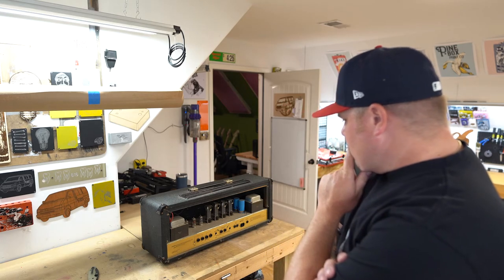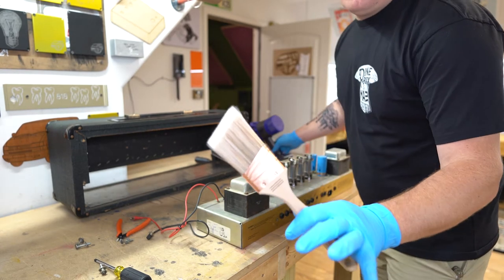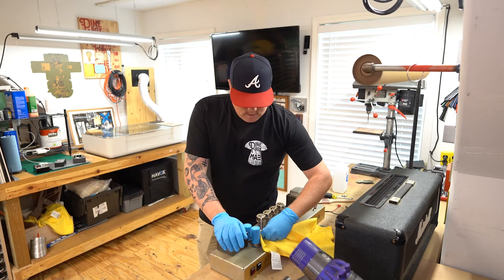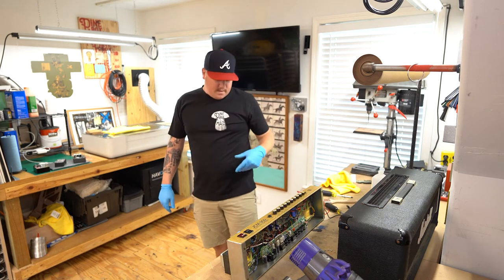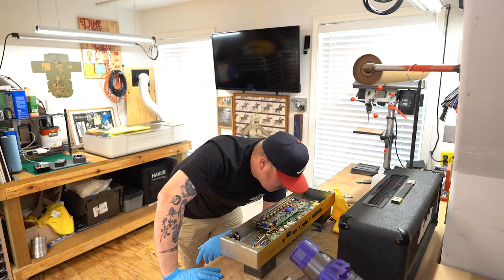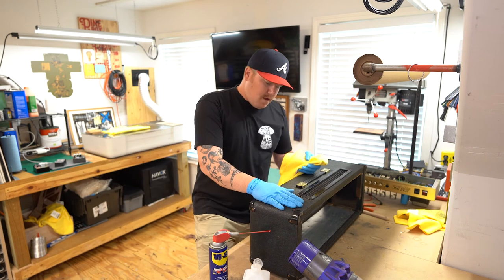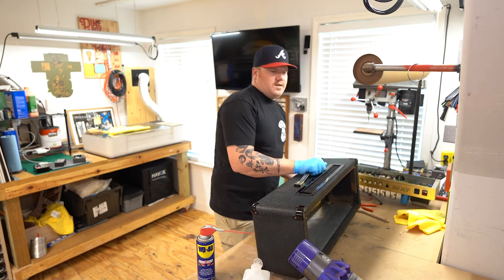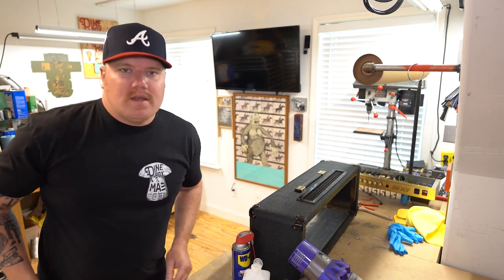VLOG #12 // MARSHALL JCM900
today I am taking a look at a nonfunctioning Marshall JCM 900